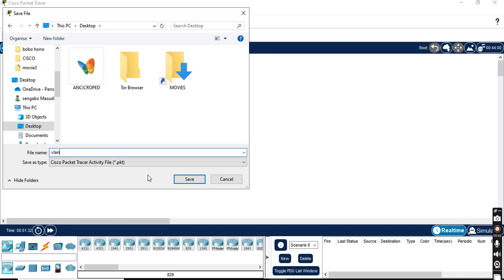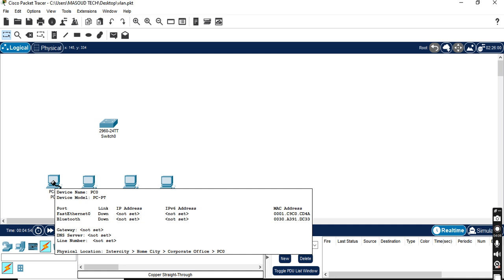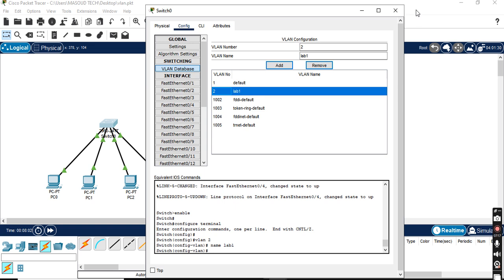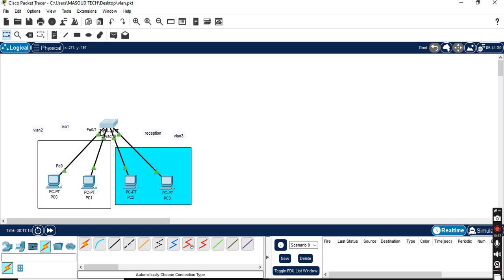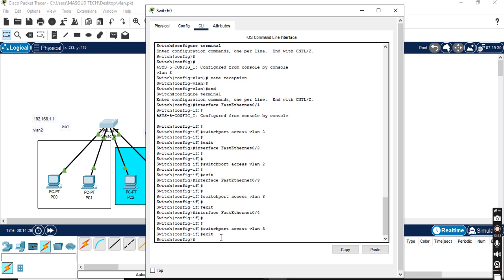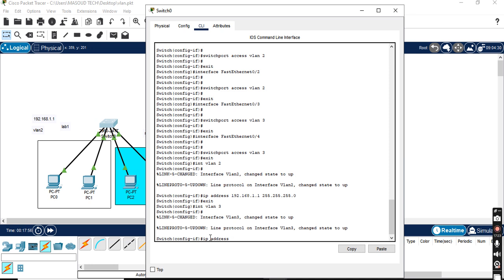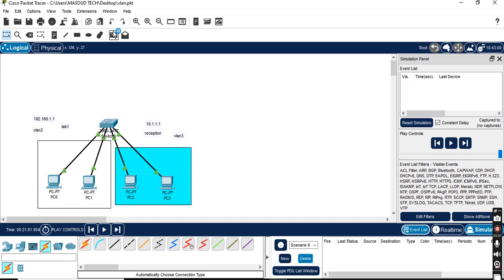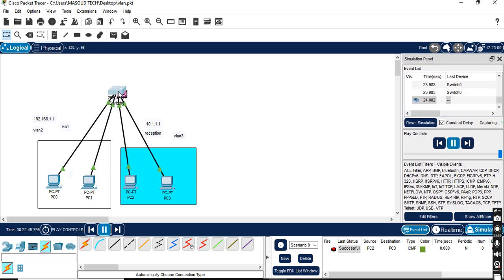SIMPLE AND QUICK WAY TO CREATE VLAN USING CISCO PACKET TRACER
THIS IS SIMPLE WAY TO CREATE VLAN USING CISCO PACKET TRACER.

WE HAVE CREATED 2 DIFFERENT VLAN ONE IS CALLED VLAN 2 AND OTHER IS VLAN 3 .
AFTER THIS WE HAVE ASSIGNED IP ADDRESS WHICH IS IN CLASS C TO VLAN 2 AND CLASS A TO VLAN 3 .

IMPORTANT THING YOU HAVE TO IS THAT COMPUTER WHICH ARE IN DIFFENT VLAN CAN NOT COMMUNICATE EXCEPT WHEN THEY ARE IN THE SAME VLAN.